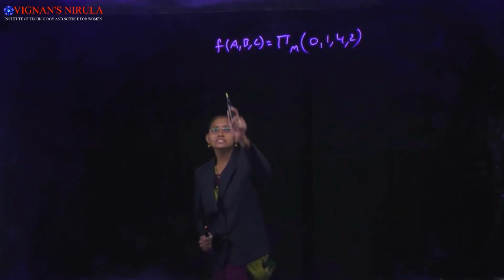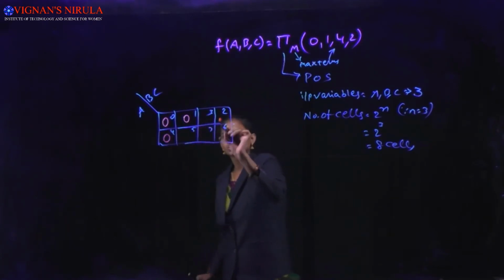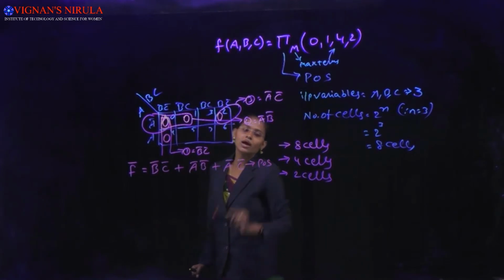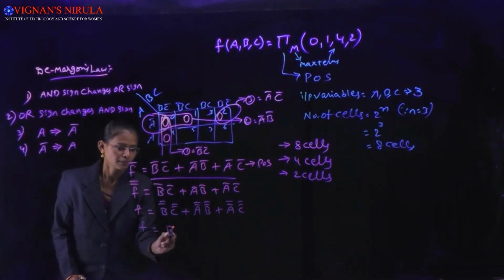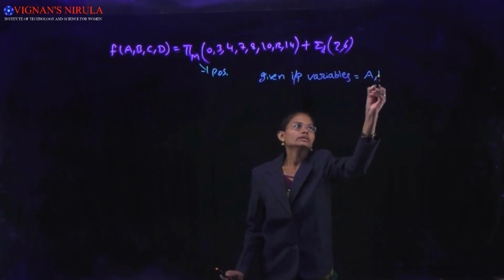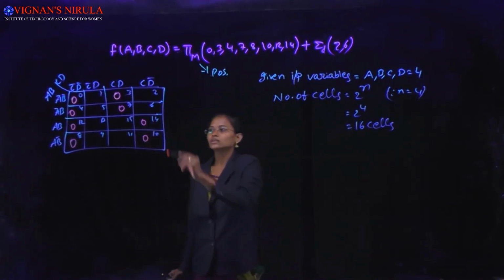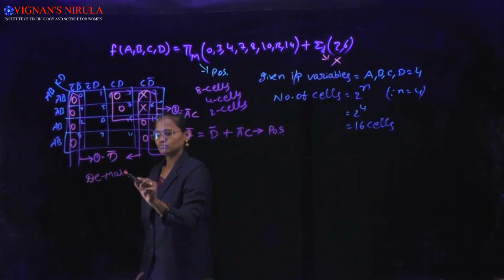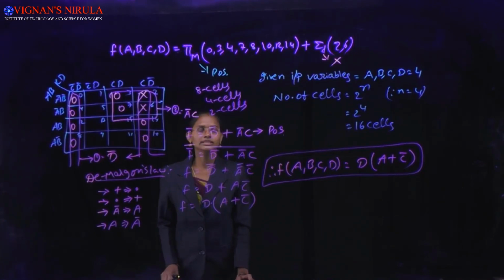POS PROBLEMS ON 3 and 4 VARIABLE K - MAP